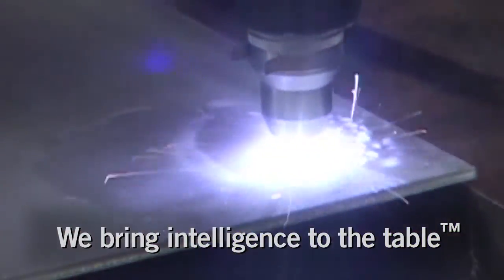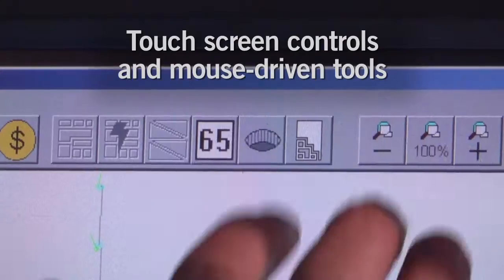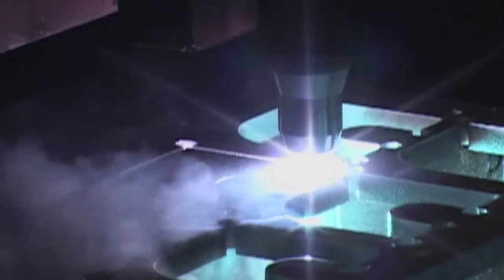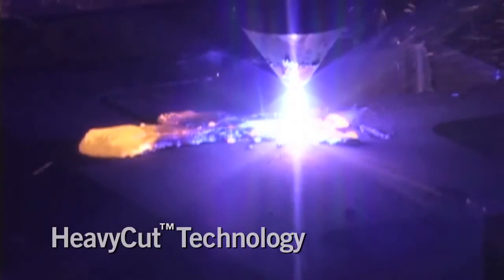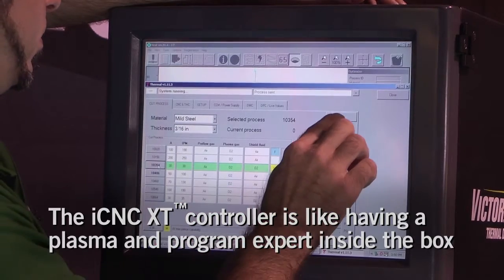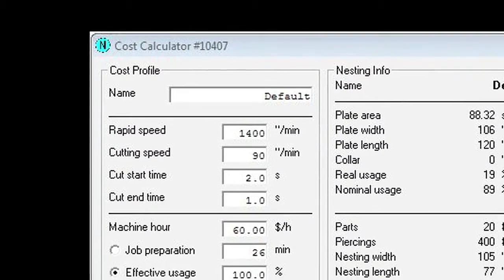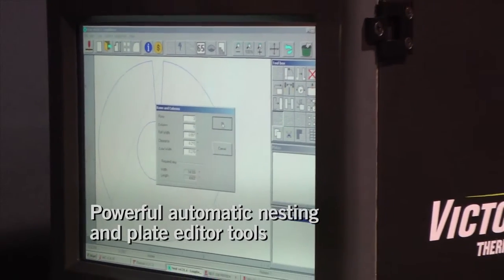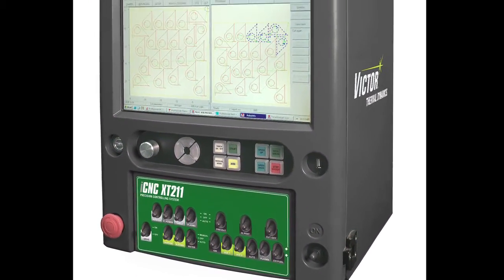Automated Plasma System Produces Better, Faster Cuts Regardless of Operator Experience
With the intelligence inside Victor Thermal Dynamics integrated automated system, you can obtain better, faster or lower cost plasma cuts regardless of operator experience. This video, shown at our FABTECH 2012, provide a brief system overview and emphasizes the capabilities of the iCNC XT controller.